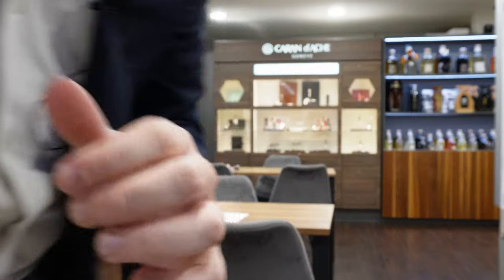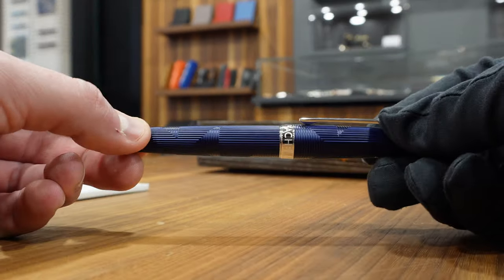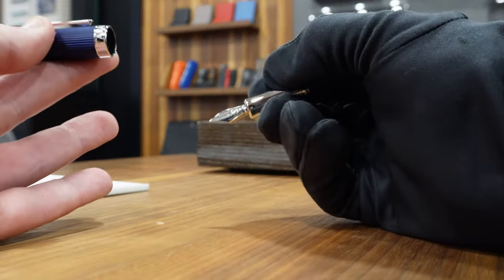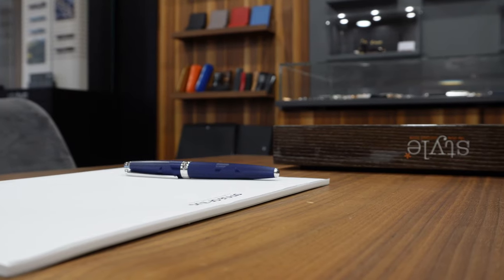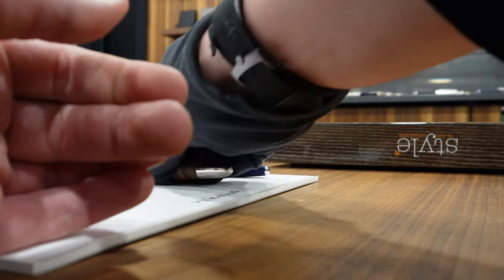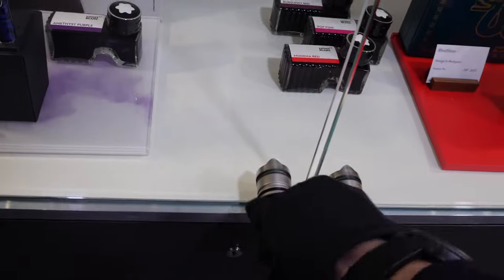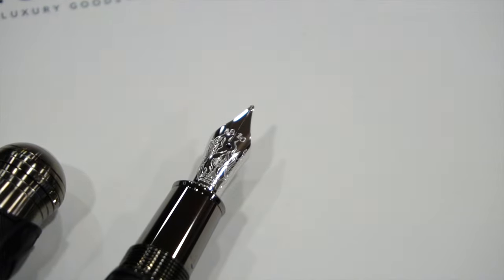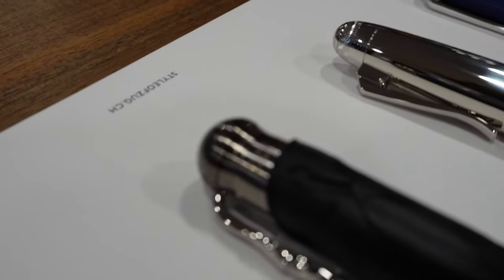5 Fountain Pens I Would BUY RIGHT NOW!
Hey Goodfellas,
Time to discover five Fountain Pens from Style of Zug i would buy right now. 5 pieces i don't own yet and that i'm considering. Let's go...